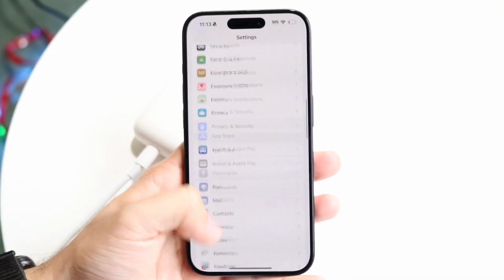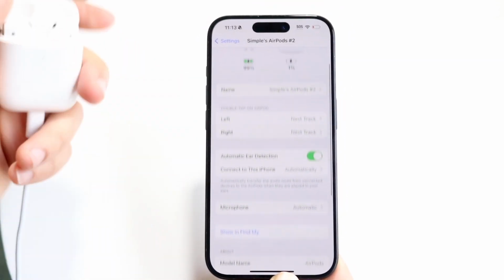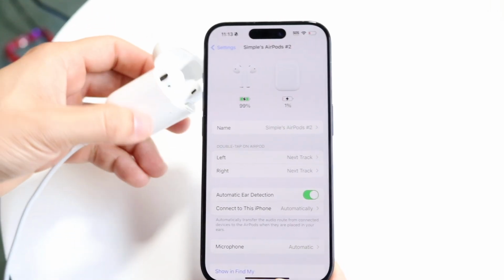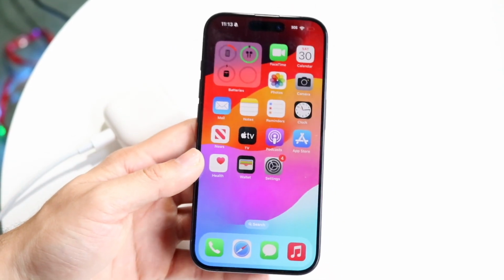How To FIX Noise Cancelling Not Working On AirPods!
Here is exactly How To FIX Noise Cancelling Not Working On AirPods!